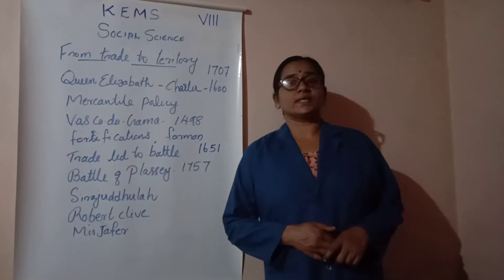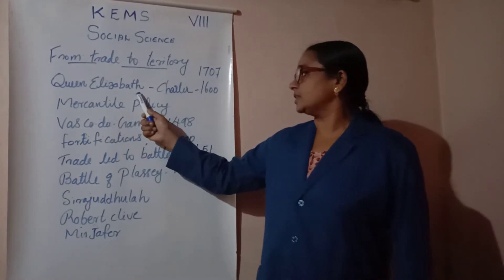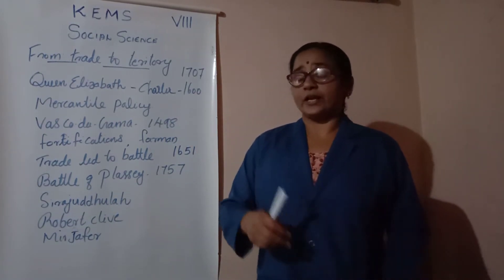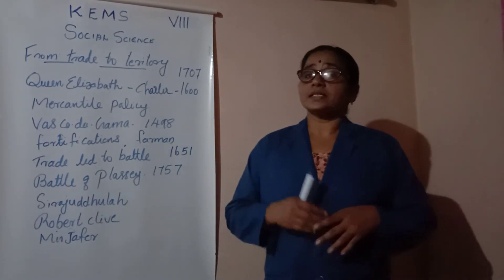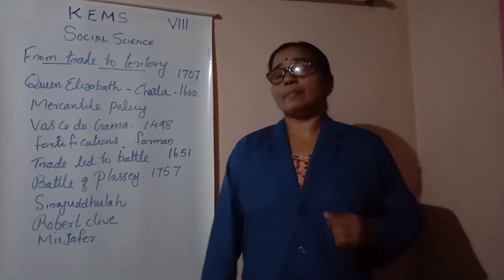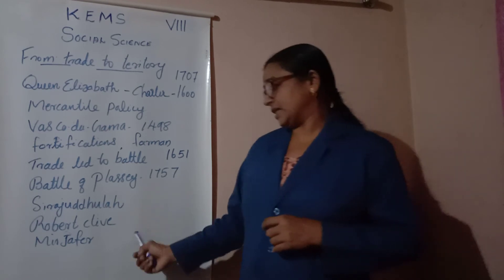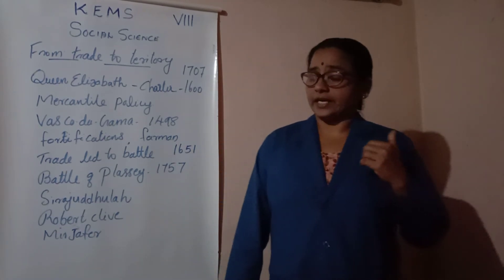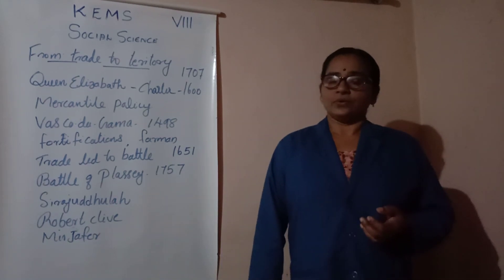Kems class 8 sub: history chapter two topic: from tried to territory